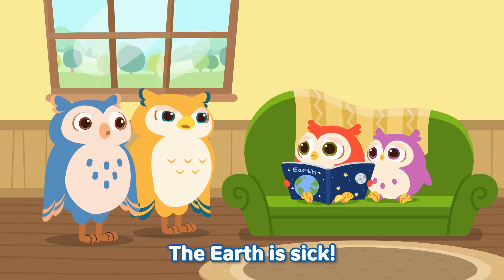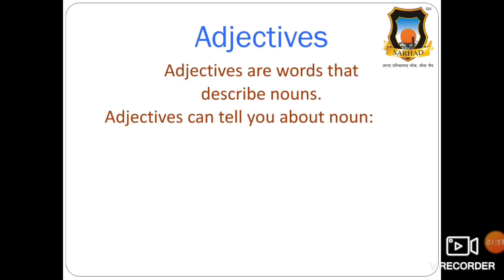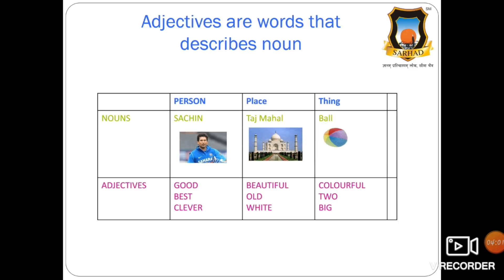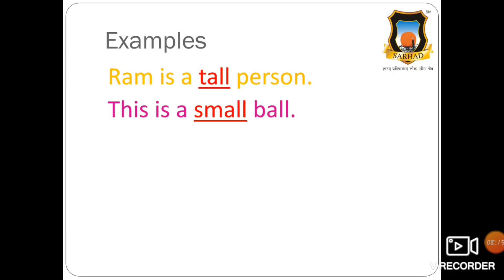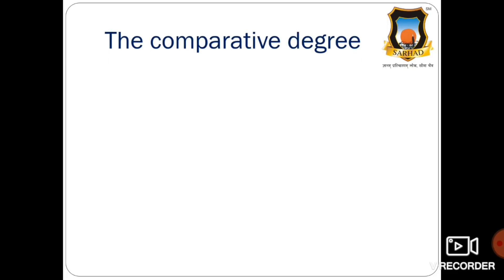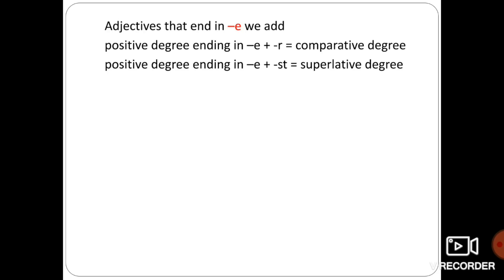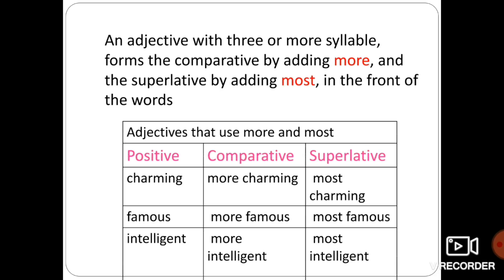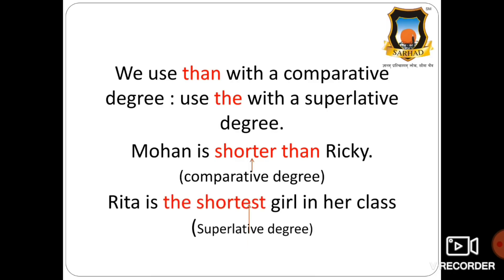22 06 2020 V Adjectives and degrees of comparison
This Video Is For STD 5th – English